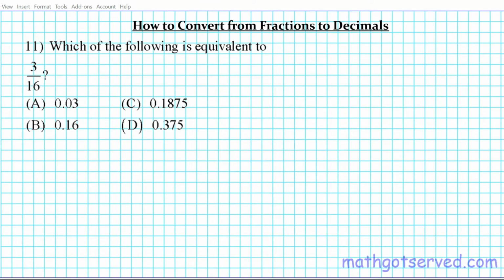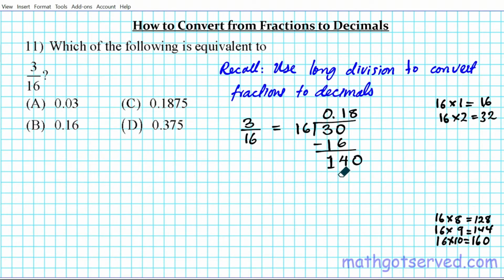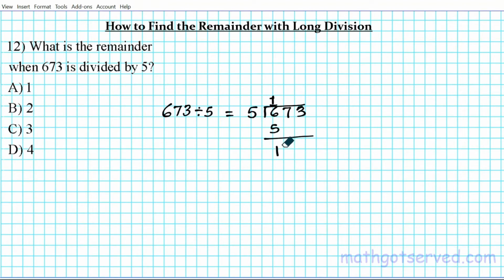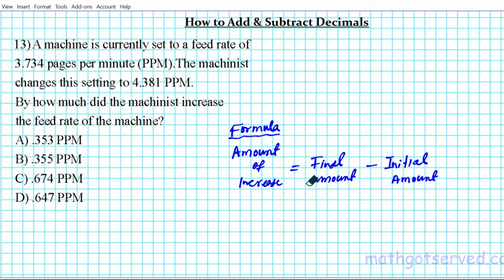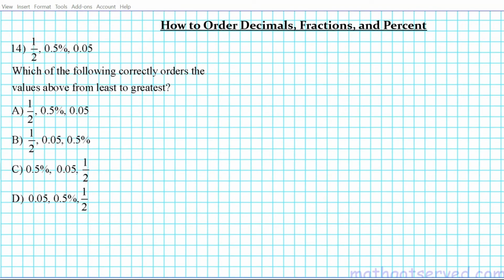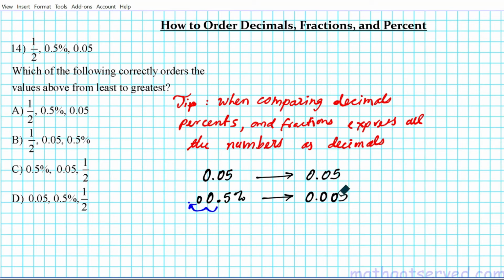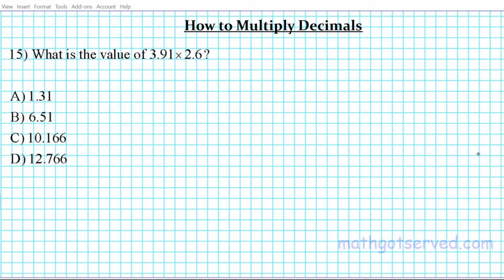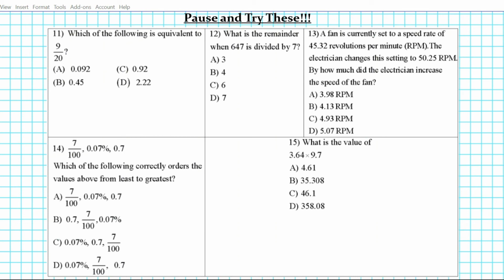Accuplacer Arithmetic Next Generation Vol 3 #11-15 mathgotserved pass tips tricks online help succes